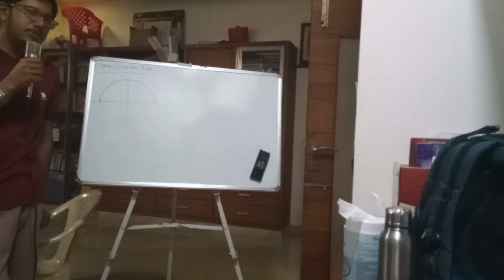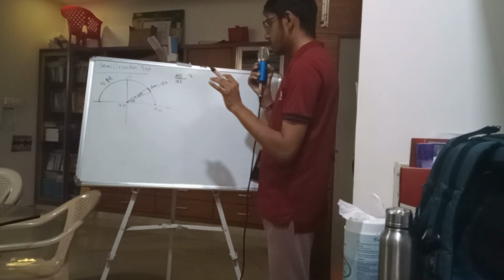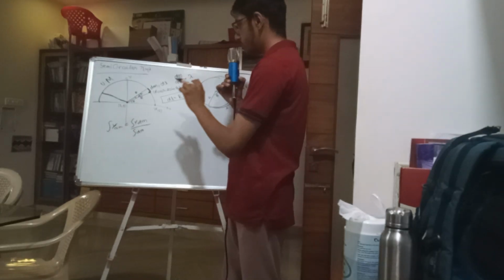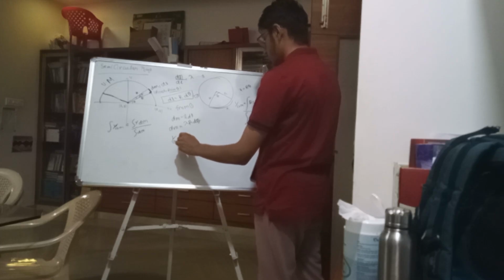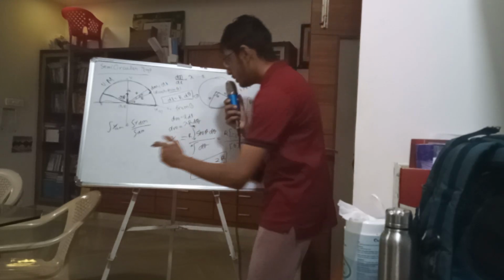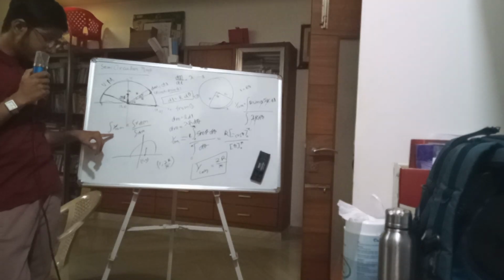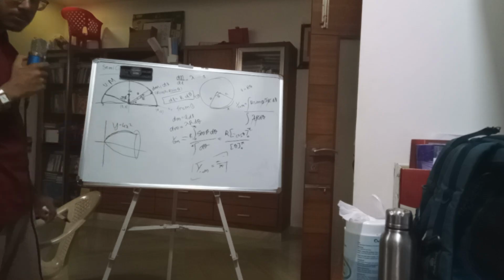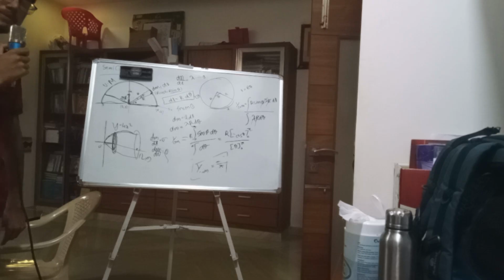Derivation of center of mass of semicircular ring